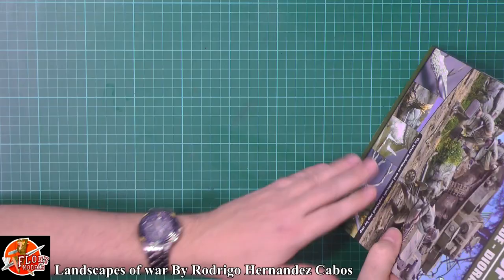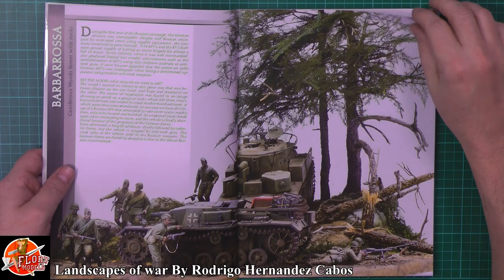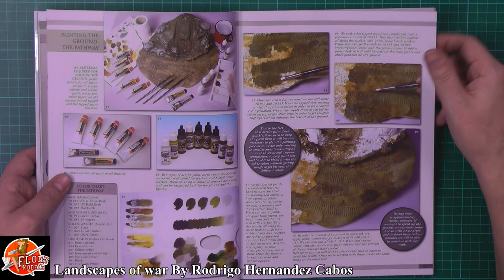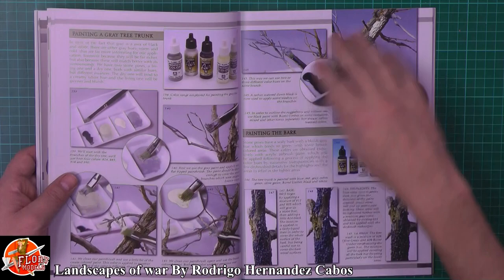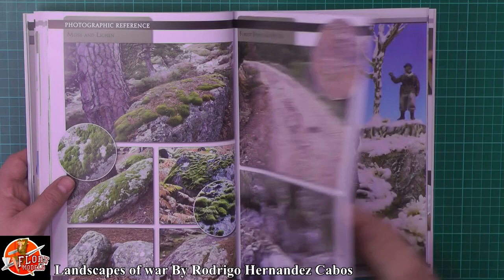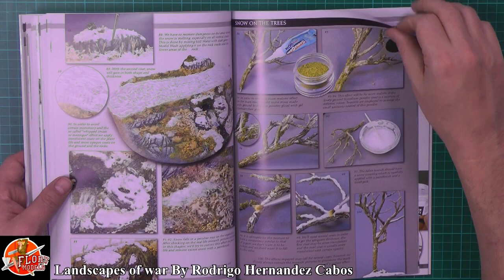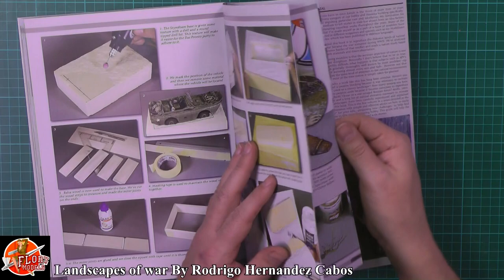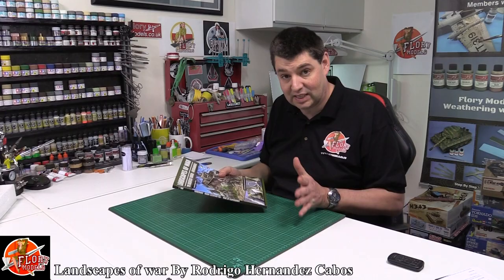Landscapes of war book Review